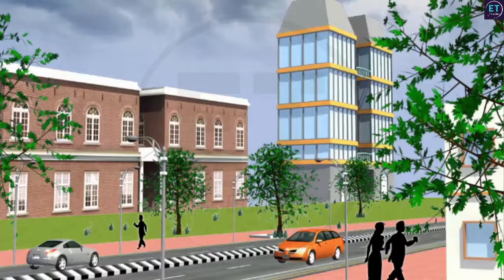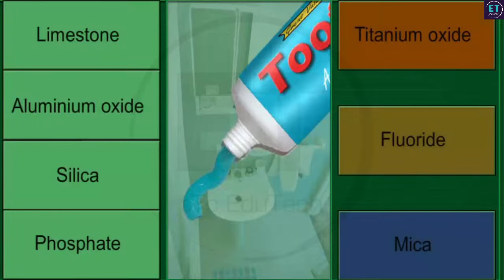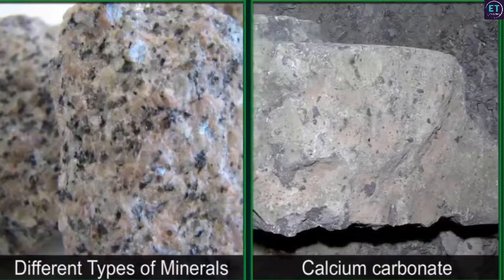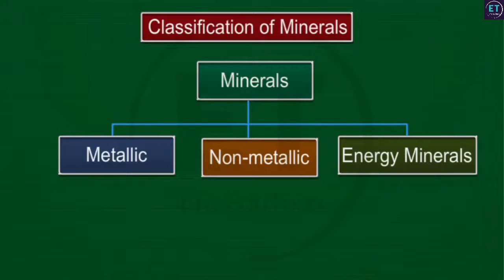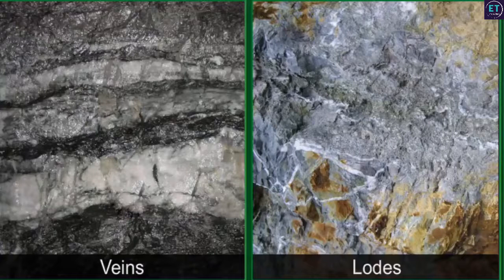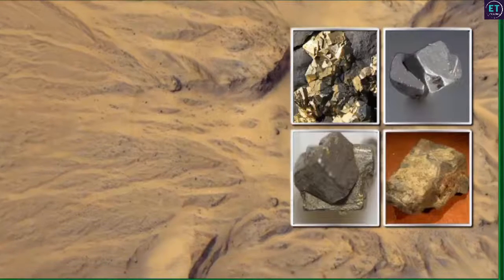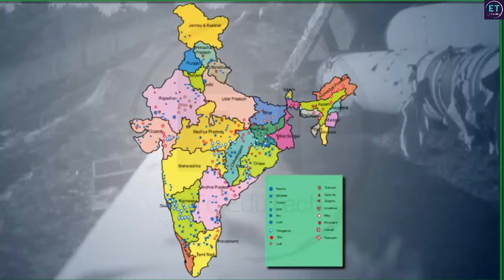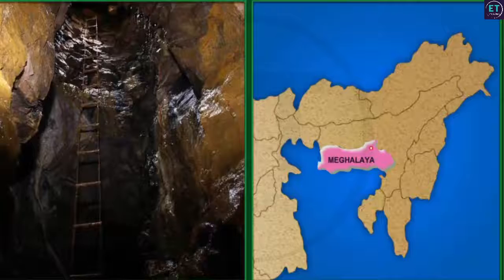19 CBSE 10 Geography Minerals And Energy Resource 1 Types of Occurrence of Minerals